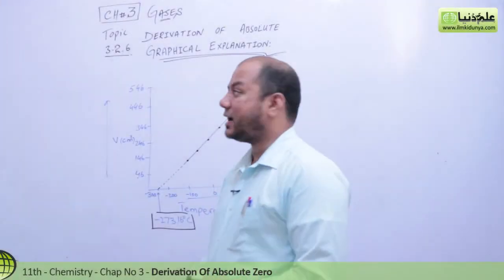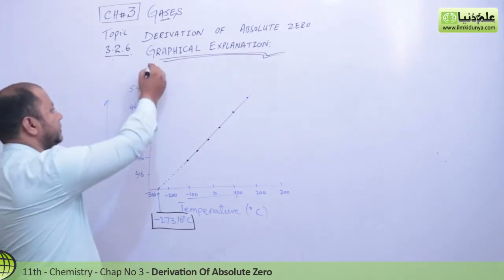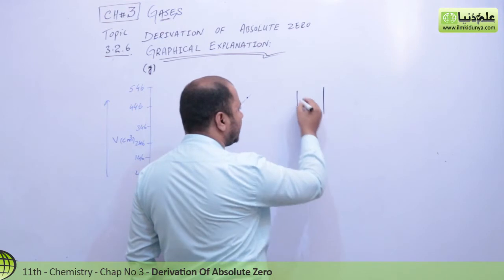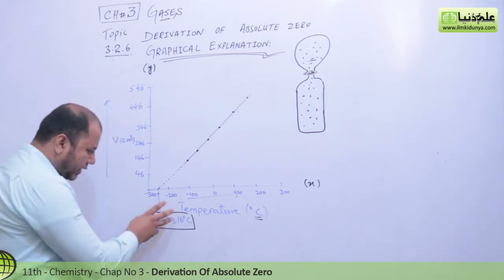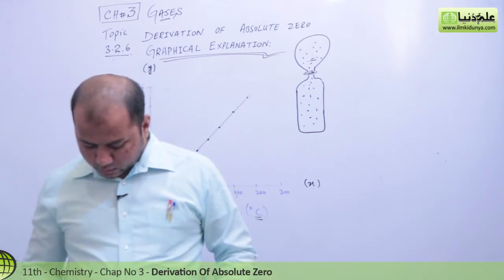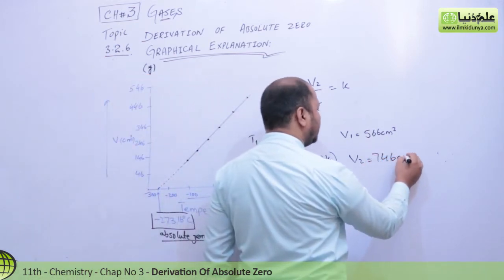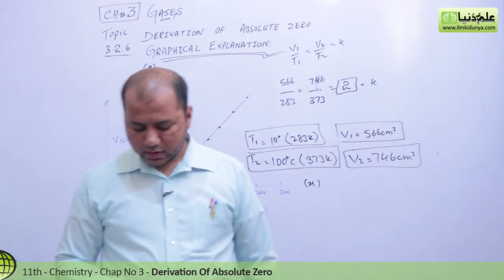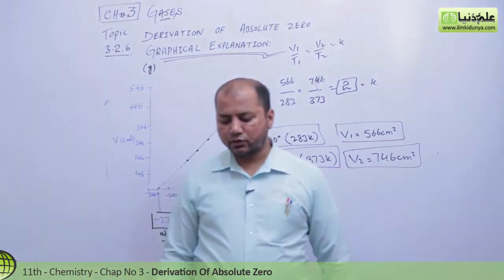11th Class Chemistry Chapter 3 - Graphical Explanation - 1st Year Chemistry Chapter 3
11th Class Chemistry Chapter 3
 - Graphical Explanation
 - 1st Year Chemistry Chapter 3

In this online lecture, Sir Khurram Shehzad explains 1st year Chemistry book 1 Chapter 3 Gases. The topic being discussed is Topic 3.2.6 Derivation of Absolute Zero.